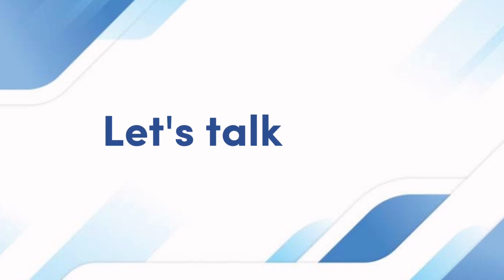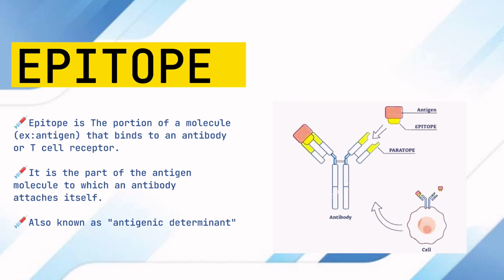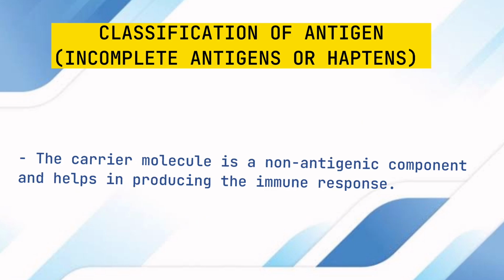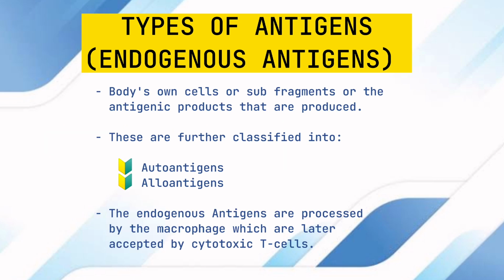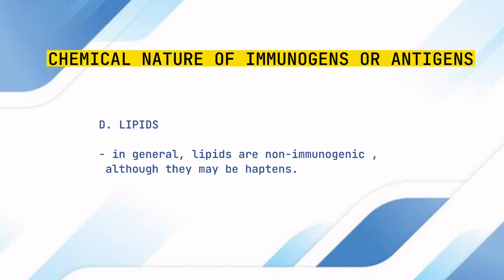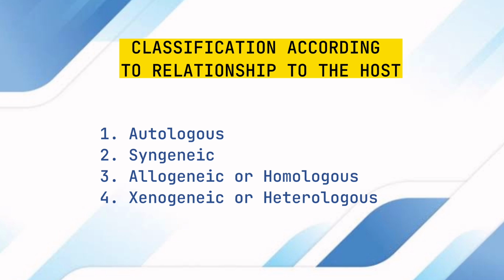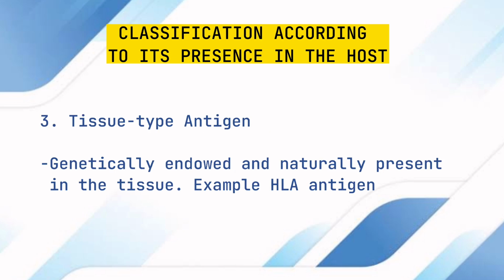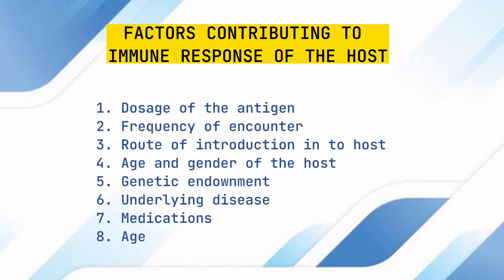what are antigens | MEDICAL LABORATORY SCIENCE